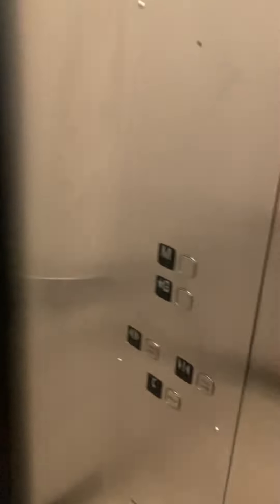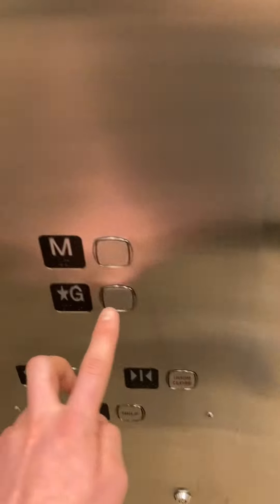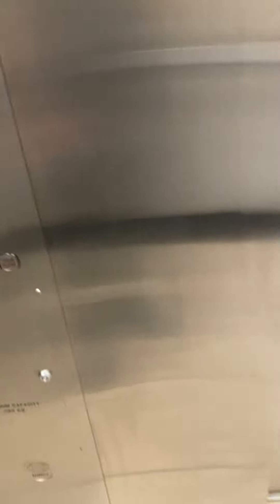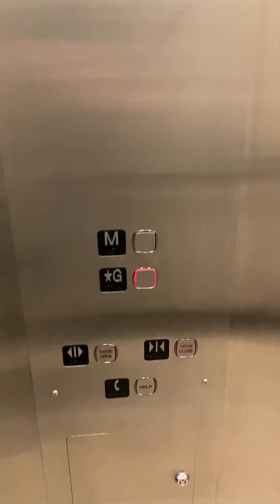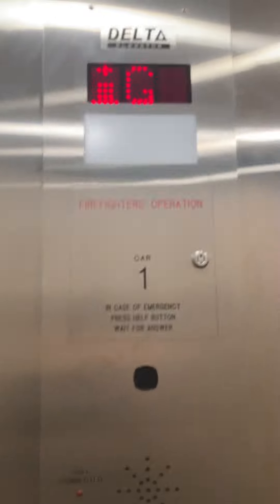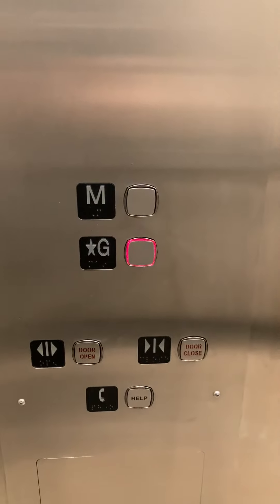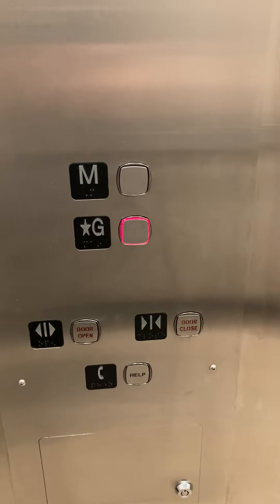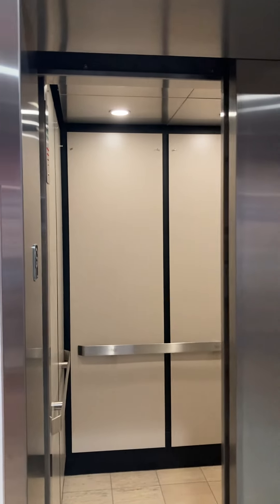Elevator machine room at my local museum + a ride on the elevator